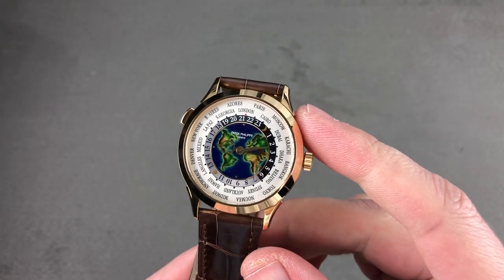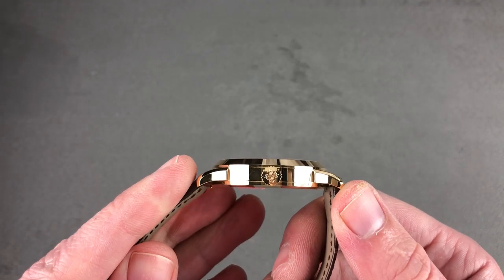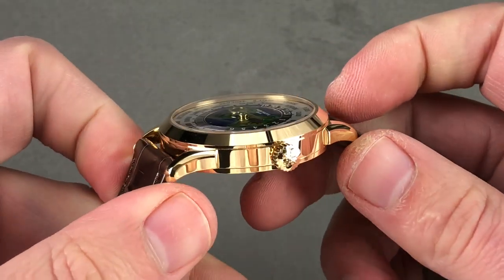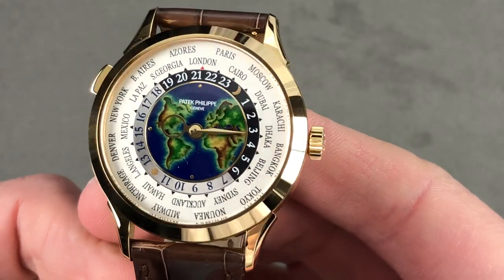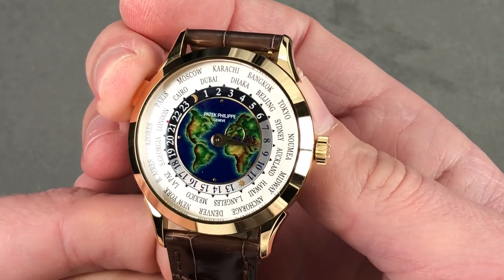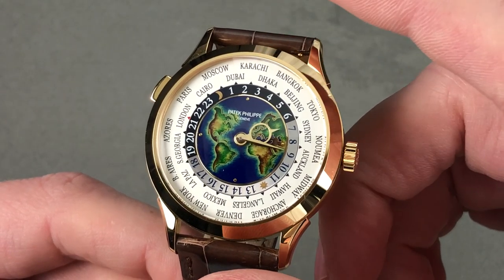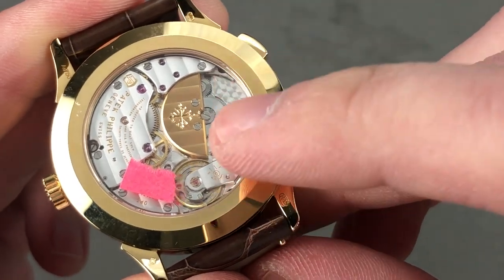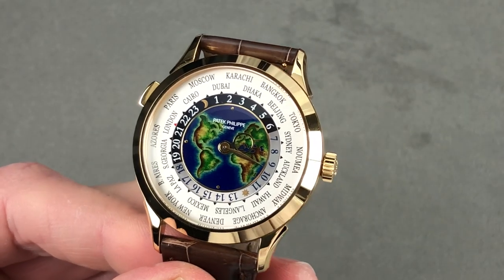Patek Philippe World Time Cloisonne Enamel 5231J-001 Patek Philippe Watch Review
The Patek Philippe 5131J World Time (5231J-001) is encased in 38.5mm of 18k yellow gold surrounding a Cloisonne enamel center dial on a brown alligator strap. Features of this Patek Philippe Complications World Time include hours, minutes and world time.

For complete details, watch the full Patek Philippe Complications World Time review by Tim Mosso!